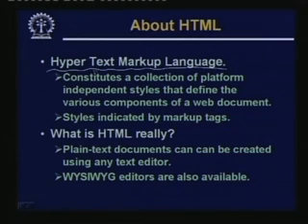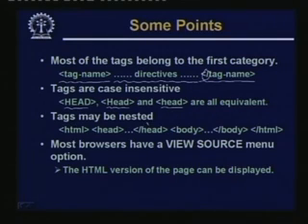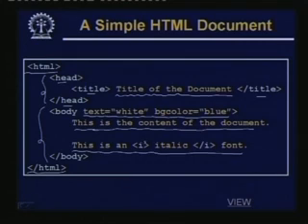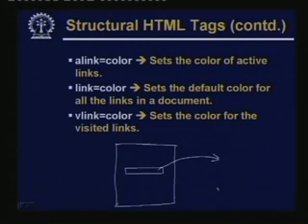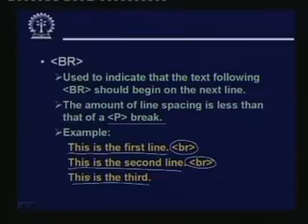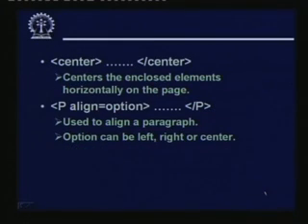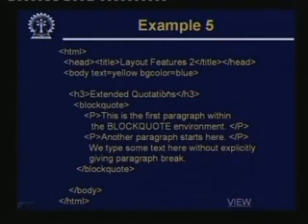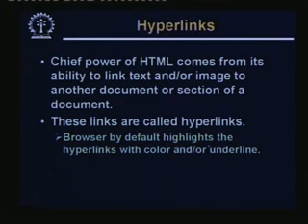Lecture -13 HTML-Part-I